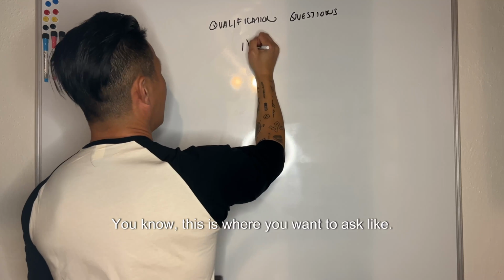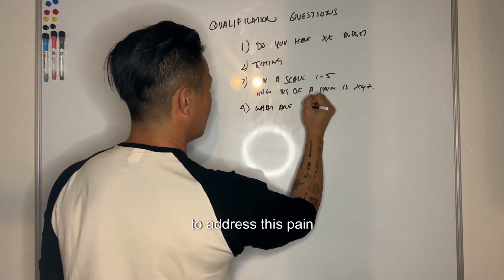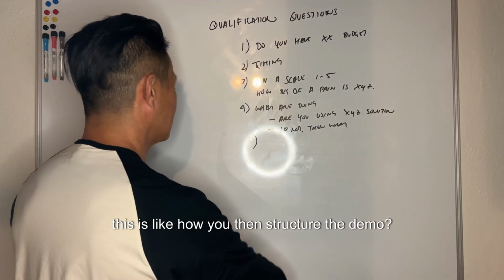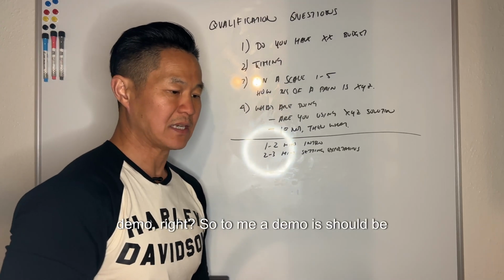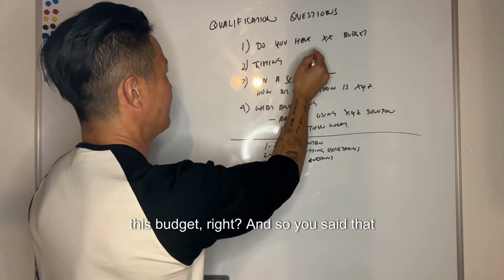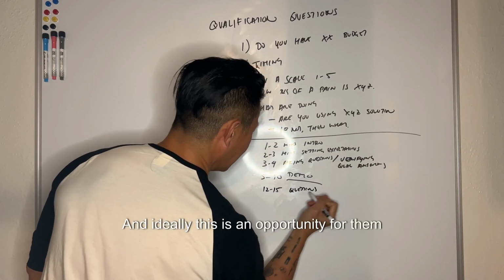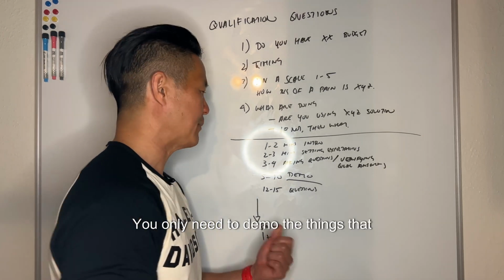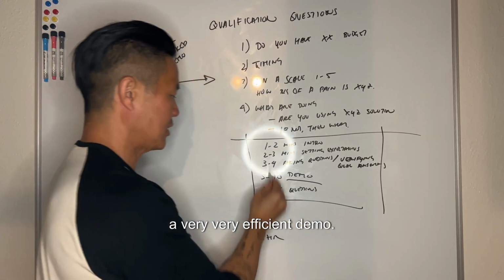How I Structure a Sales Demo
This is how I structure my sales demos. Every company, every individual has their own flavor. This is what has worked well for me. Comment if you'd like me to elaborate on anything, or if you'd like to book a 1:1, you can do so